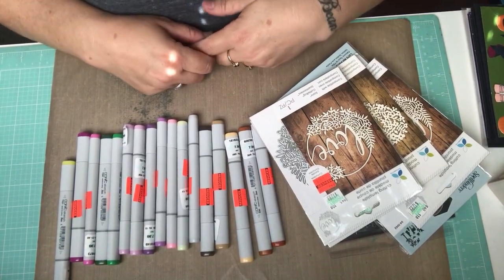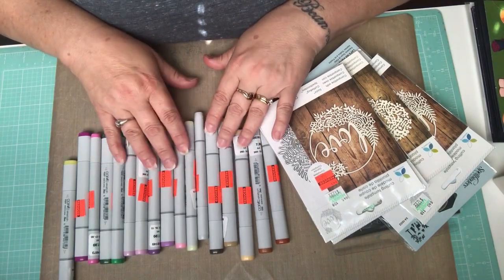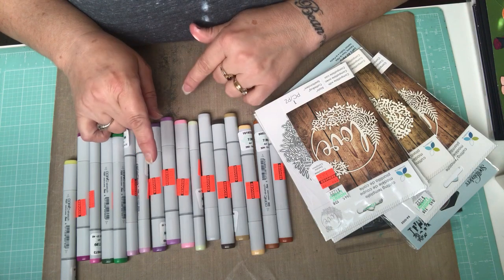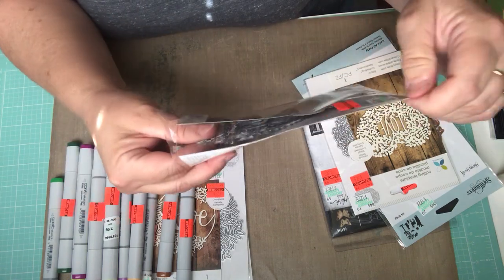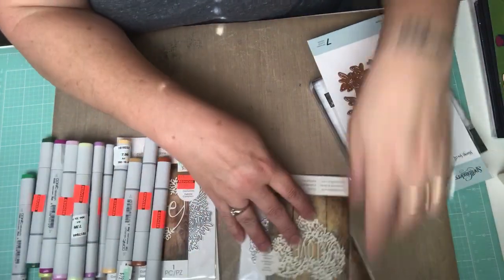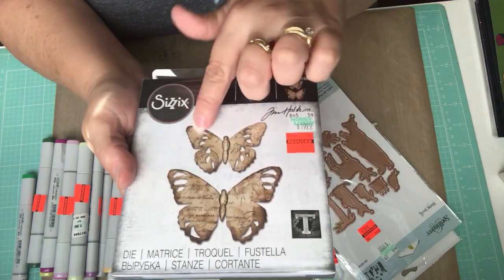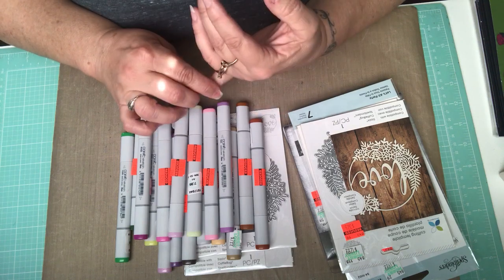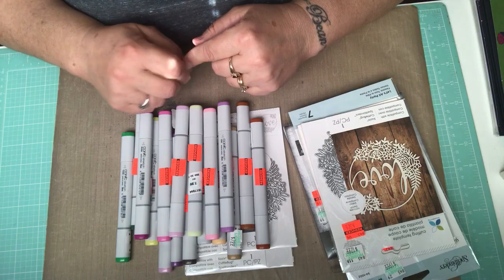Hobby Lobby mark downs, & Information !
Thank you everyone who has already placed orders with my hostess code over at Kim's Web Site ! The prize packages are growing with some really great crafty goodies and dont forget the first place Prize is $50.00 in Stampin up goodies of your choice . Also if I get a lot of orders I will be adding another $50.00 Prize . :) All the Party information is in this video

God Bless !
Hugs !  Tina